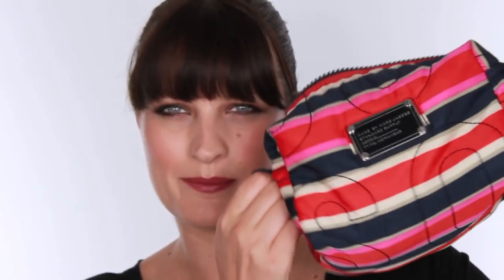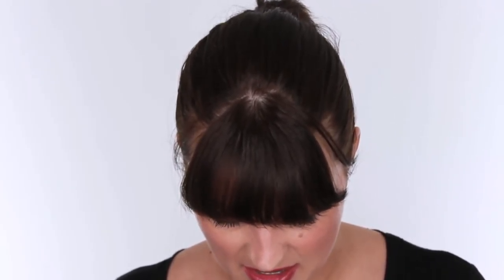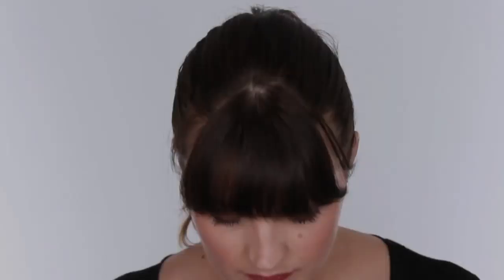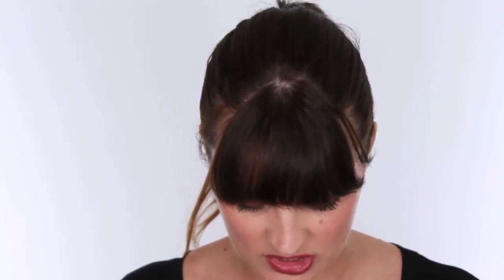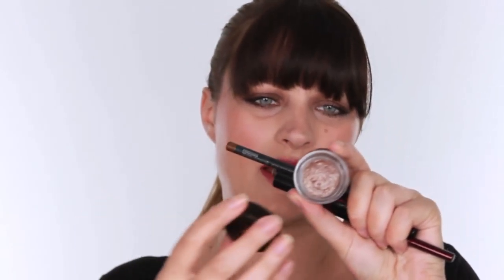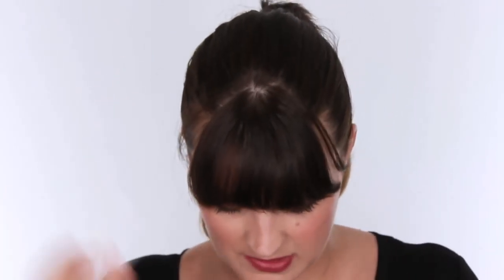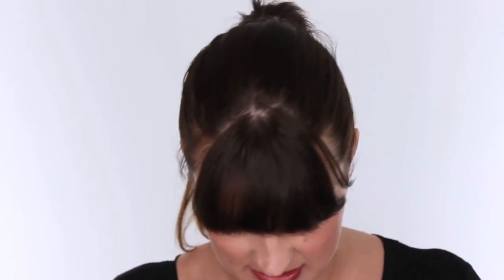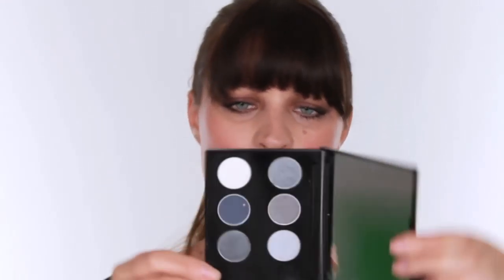What's in my make-up bag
The make-up products that accumulate in my make-up bag. These change monthly depending on what new products I have fallen in love with.